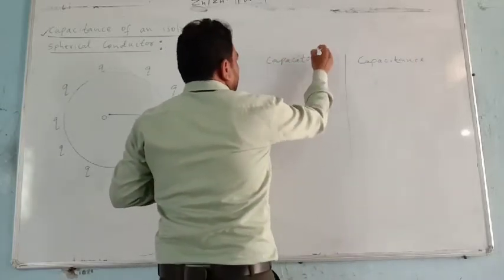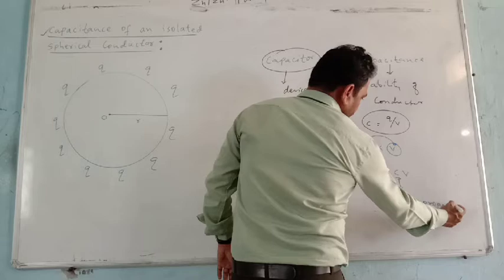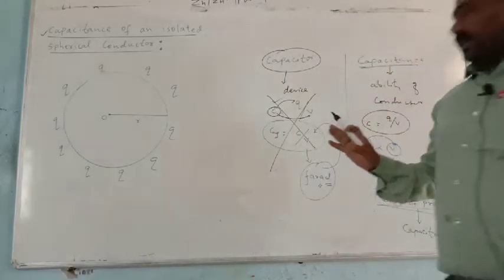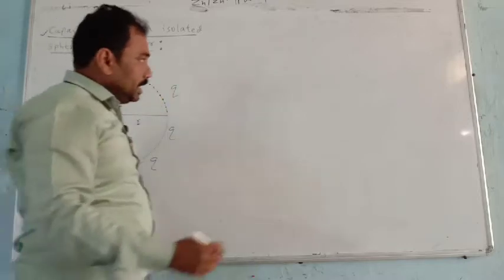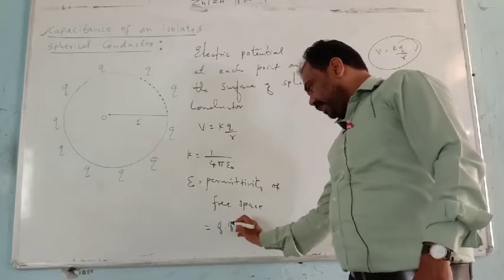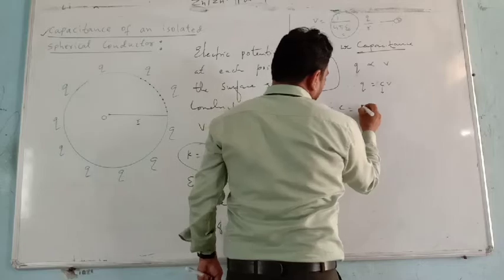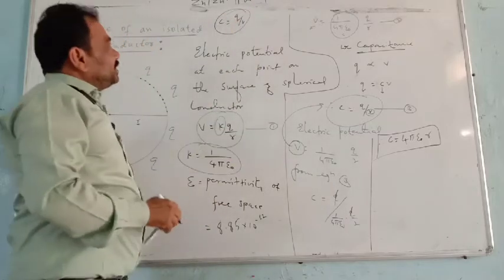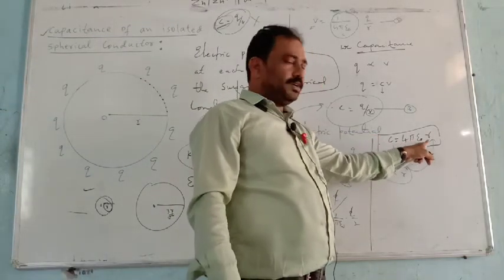capacitance of an isolated spherical conductor